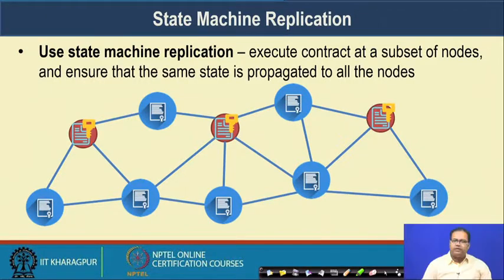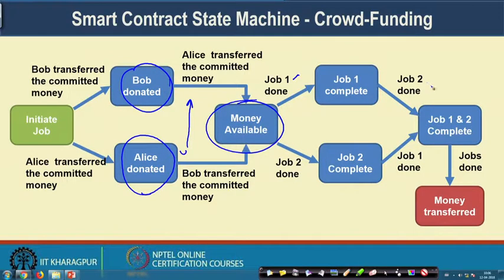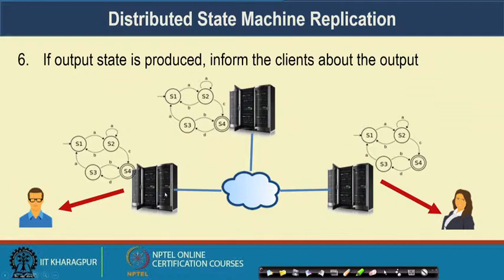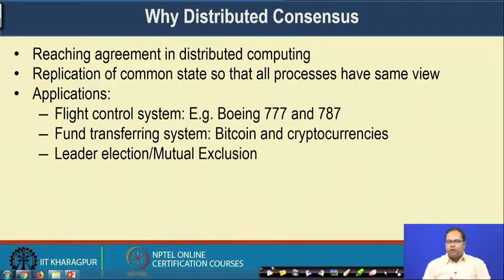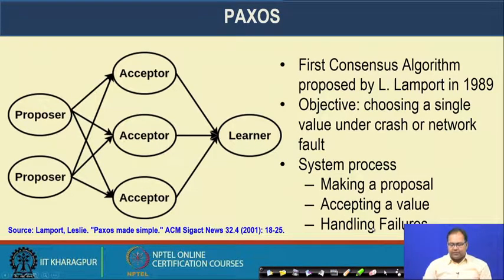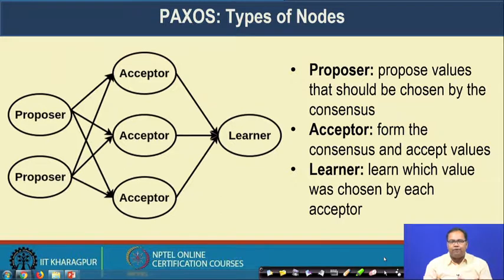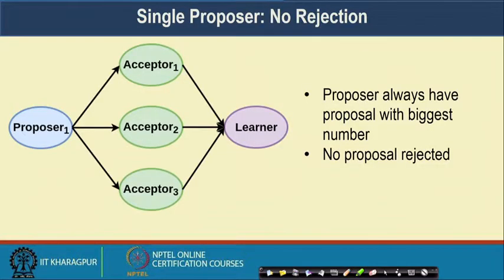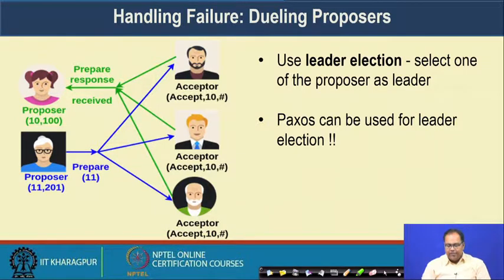Permissioned Blockchain – II (Consensus)